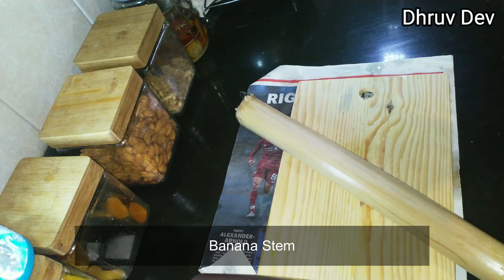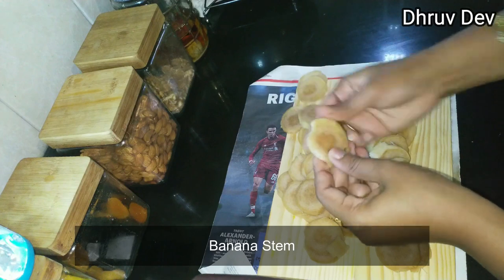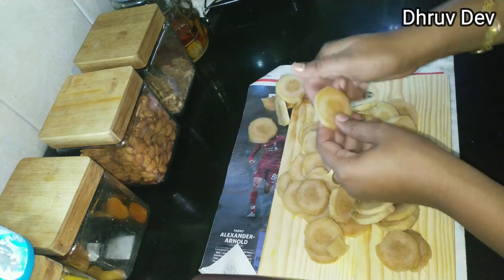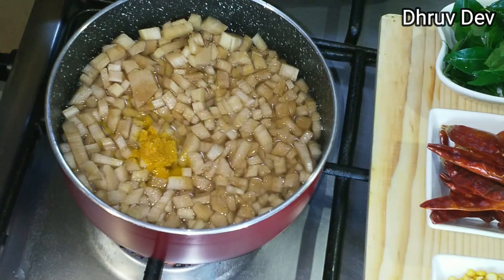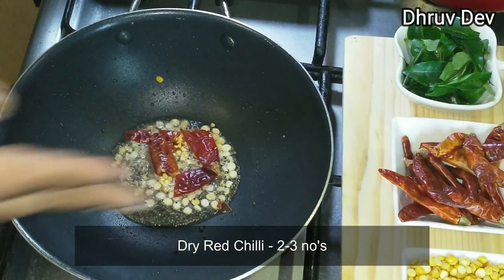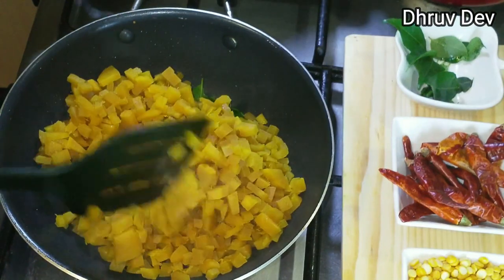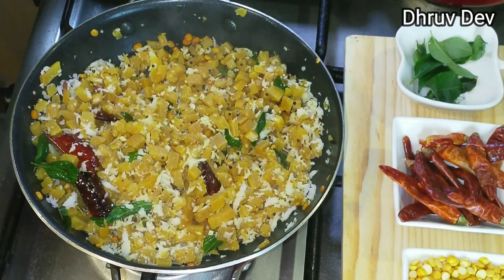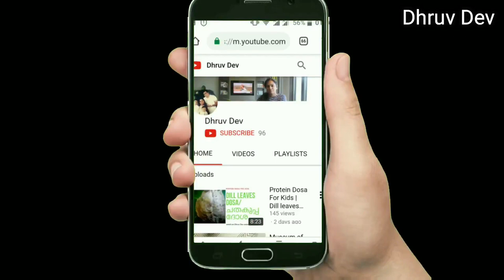നാടൻ വാഴപ്പിണ്ടി തോരൻ- Banana Stem Stir Fry - Traditional Kerala Recipe Banana Stem Stir Fry-Village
നാടൻ വാഴപ്പിണ്ടി തോരൻ- Banana Stem Stir Fry - Traditional Kerala Recipe Banana Stem Stir Fry-Village.@MalayalamRecipes

Vazhapindithoran | Vazhapindi Thoran | Pindithoran | How to make Vazhapindi Thoran | Banana Stem | Banana Stem Stir Fry വാഴപ്പിണ്ടി(ഉണ്ണി പിണ്ടി).വാഴപ്പിണ്ടി(ഉണ്ണി പിണ്ടി) ഇങ്ങനെ വൃത്തിയാക്കി വാഴപ്പിണ്ടി തോരൻ ഉണ്ടാക്കി നോക്കൂ |  Banana Stem .How To Cut Banana Stem | വാഴപ്പിണ്ടി തോരൻ | Vazhapindi Thoran | Banana Stem Stir Fry Malayalam.
vazhapindi thoran without coconut in Malayalam
vazhapindi thoran malayalam in Malayalam
vazhapindi thoran recipe in Malayalam
cherupayar vazhapindi thoran in Malayalam
vazhapindi muthira thoran in Malayalam
vazhapindi payar thoran in Malayalam
vazhapindi vanpayar thoran in Malayalam
vazhapindi parippu thoran in Malayalam
vazhapindi cherupayar thoran in Malayalam
vazhapindi thoran in malayalam
vazhapindi thoran kerala style in Malayalam

Vazhapindi | Pindithoran | How to make Vazhapindi Thoran | Banana Stem | വാഴപ്പിണ്ടി(ഉണ്ണി പിണ്ടി).Like this video comment your thoughts, Share with your friends and you liked the video and new to our channel Hit Subscribe and bell icon.Thanks for watching my videos... Love you all.